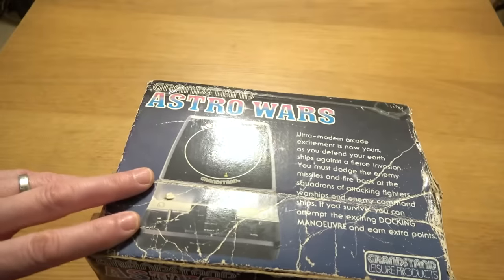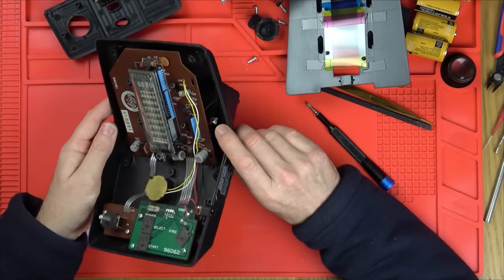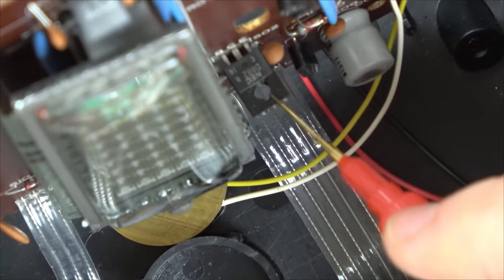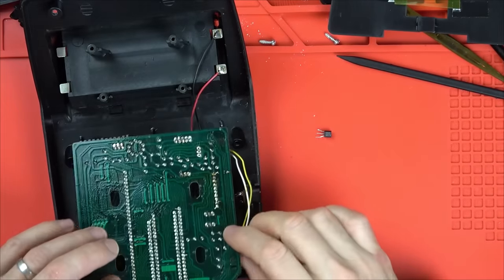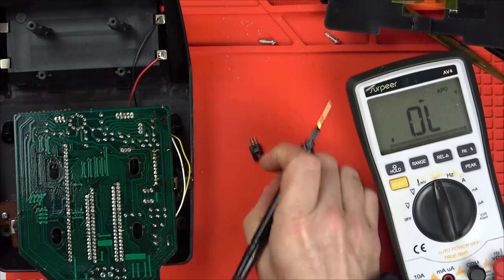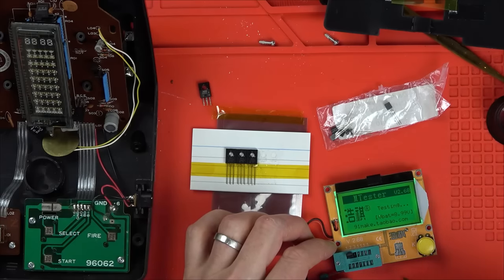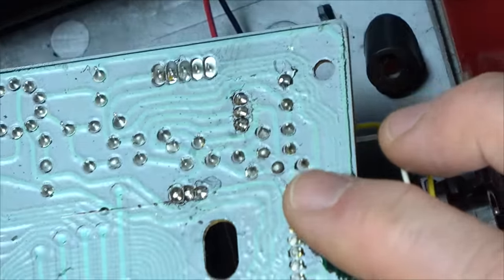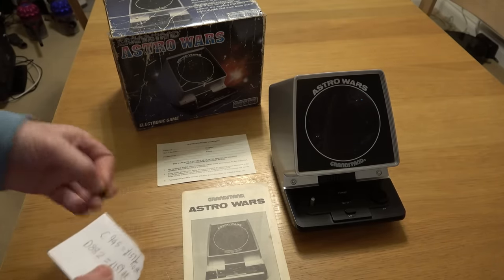Dead 1981 Grandstand Astro Wars Game - Repair Video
Hi, in this video I attempt to repair a faulty Astro Wars table top game purchased from eBay.